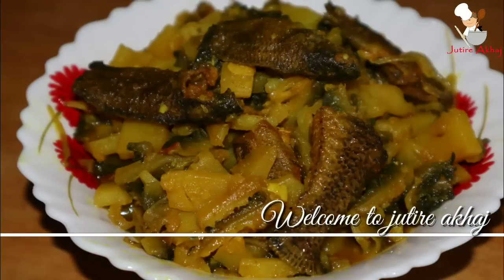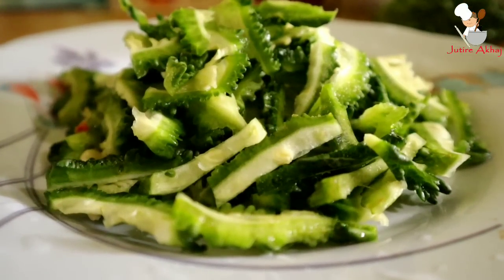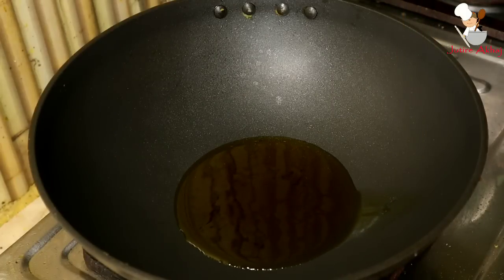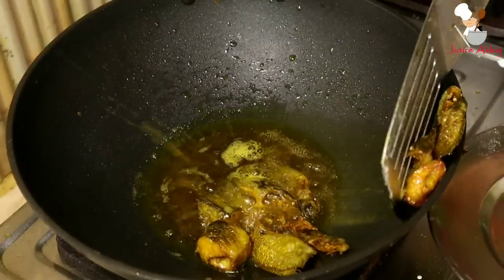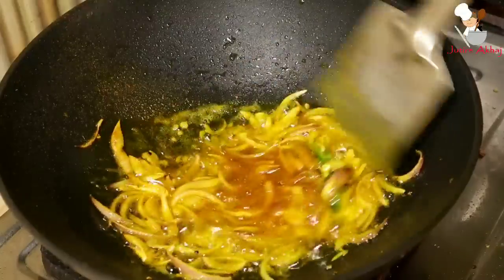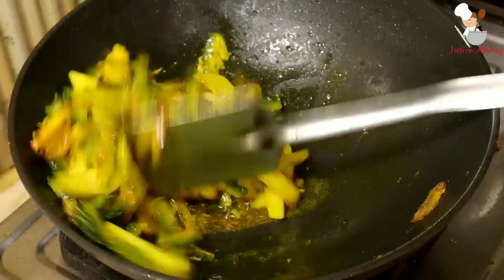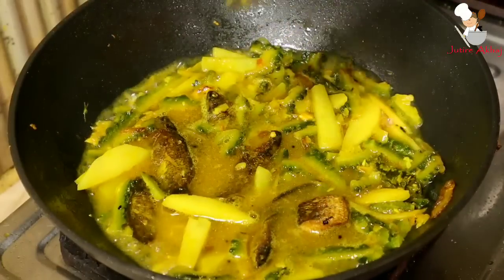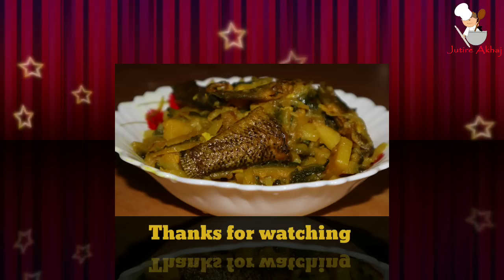কেতিয়াও নোখোৱা আৰু নুশুনা এটা ৰেচিপি.. শুনিবলৈ তিতা কিন্ত্ত খাবলৈ টেস্টি 😋..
Bitter Gourd with fish. Though uncommon you can give it a try.

music..